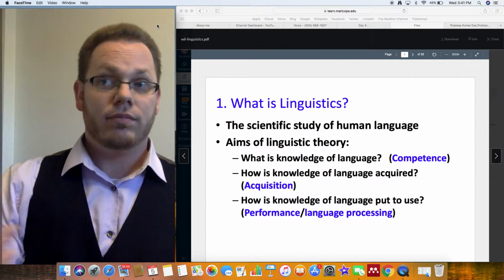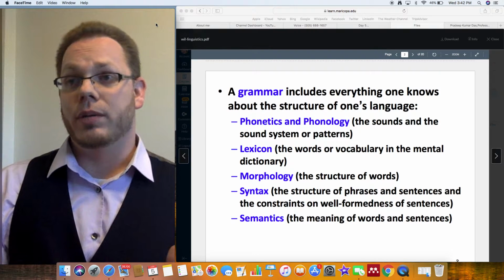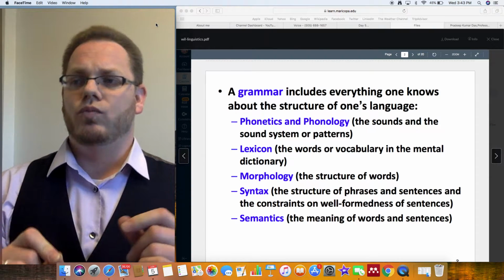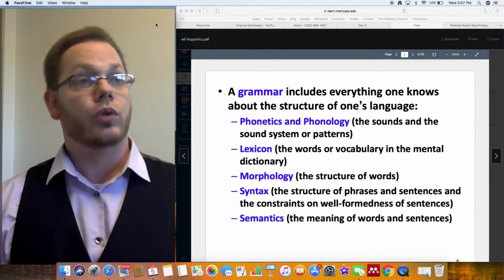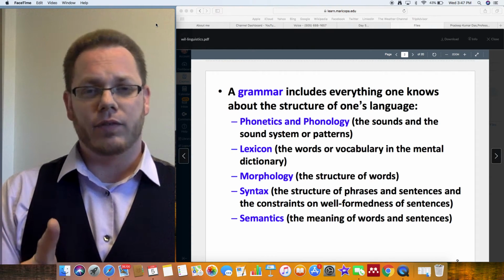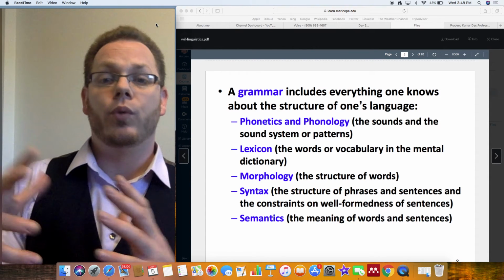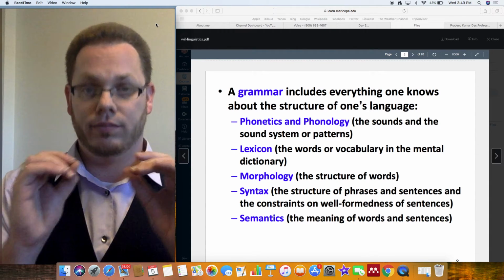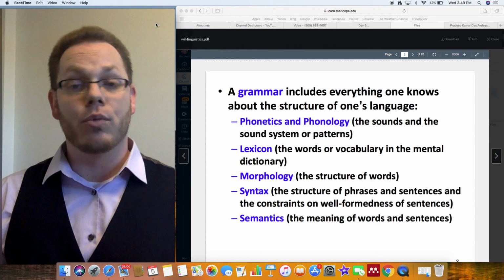Linguistic Aspect of Writing Part 1-Redefining Grammar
We begin digging into language here, and the various lenses one might use to analyze language. I borrow from scholarship in linguistic to better and more accurately define the study of language and grammar.